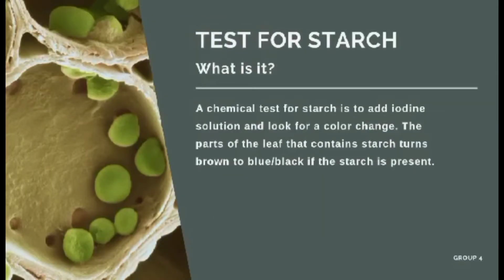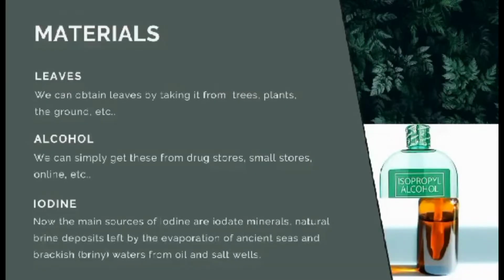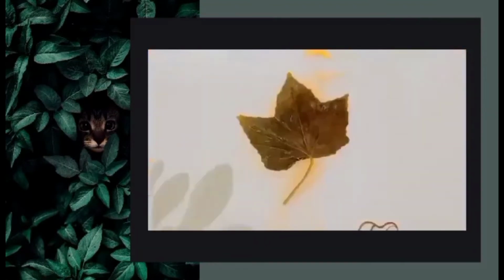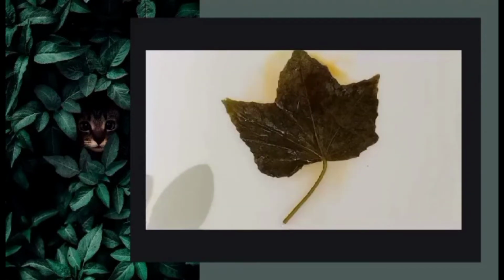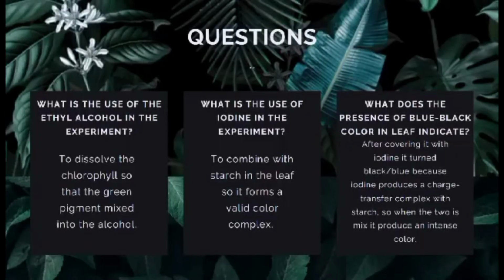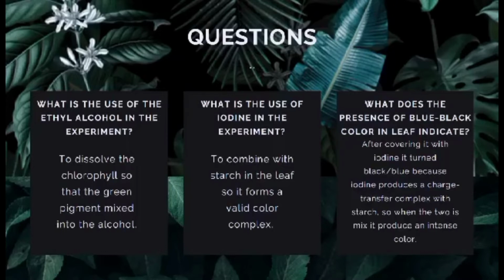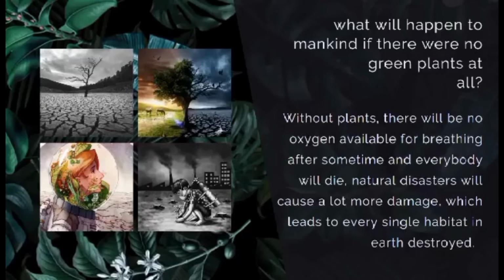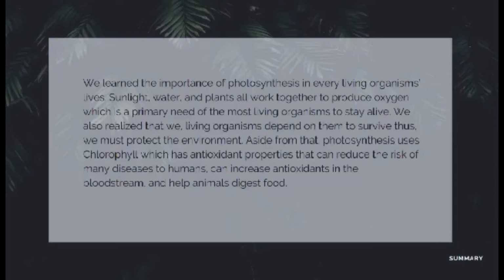ACHIEVER STUDENT & TALENTED SINGER | Ananya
this videos is my Best Friend Daughter
a half INDIAN and FILIPINO.

Ananya Rachelle Maddela is TOP 1 in her  school..Proud Tita here..